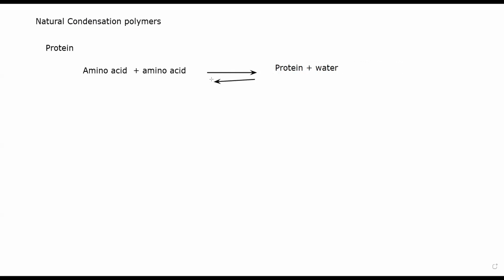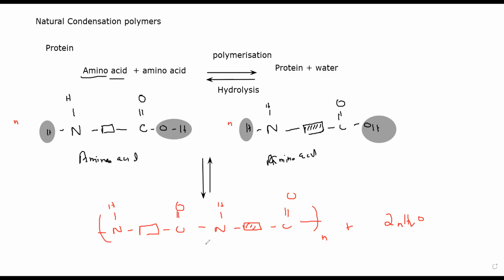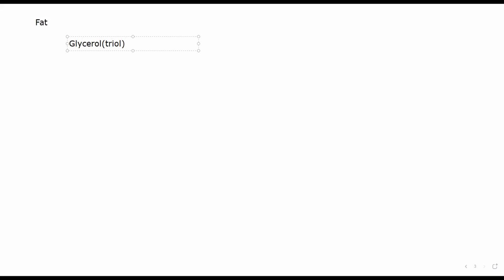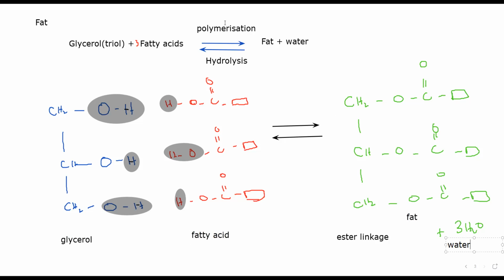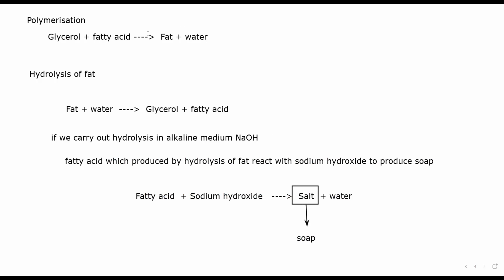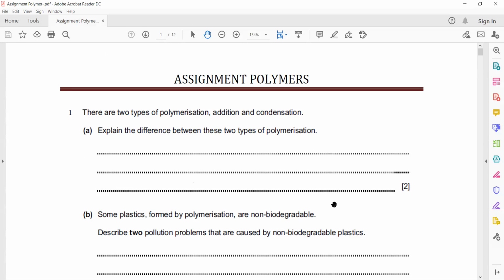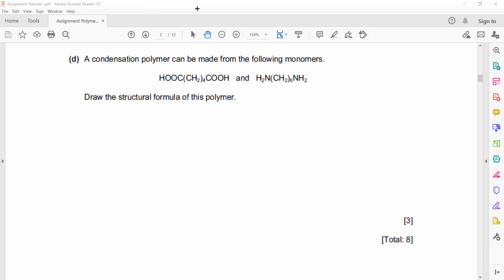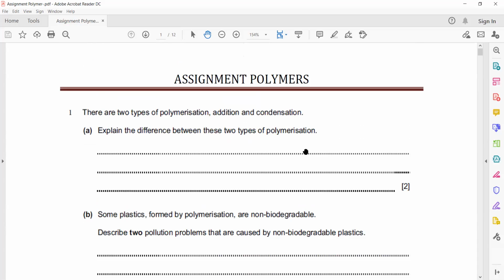Cambridge IGCSE Chemistry lesson 45 part b Natural Condensation polymers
Natural Condensation polymers